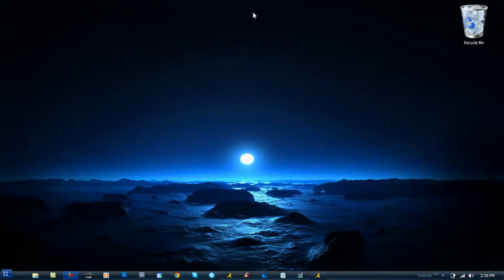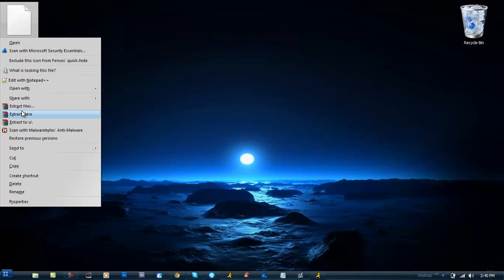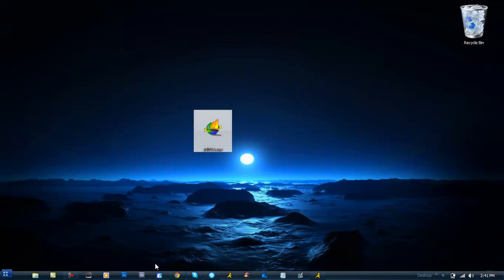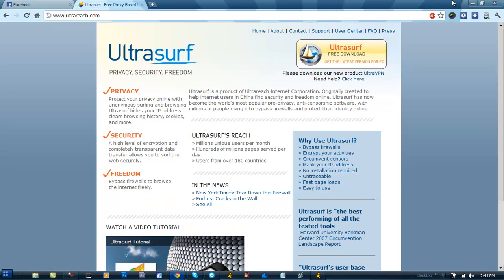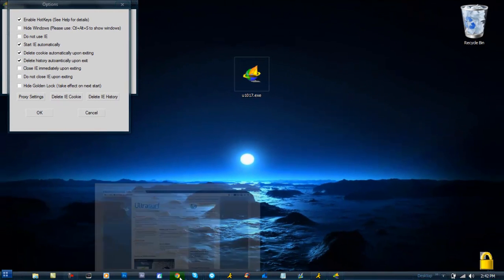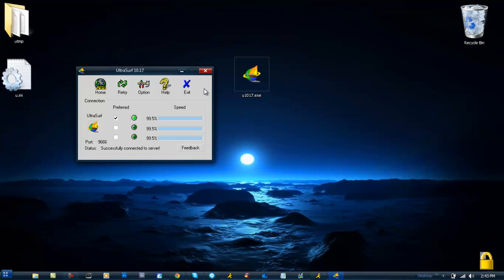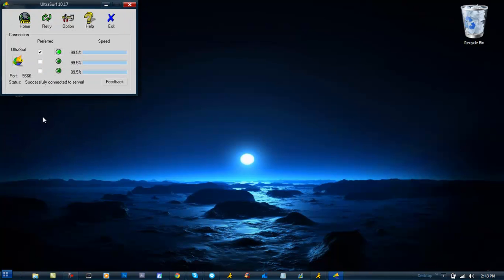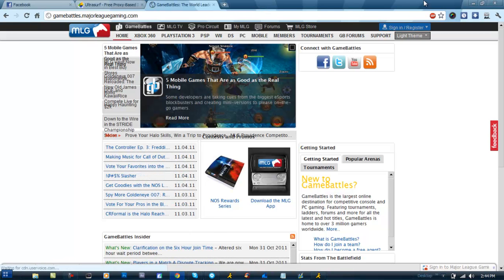How To Access Any Blocked Website At School/Work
Hey whats going on guys Aehzo/Geovanni here and i just want to say thanks for stopping by my channel/video! I appreciate it! Request some videos in the comments and leave some feedback!